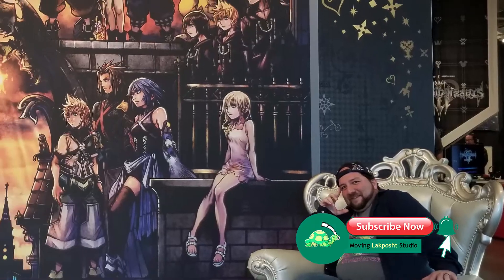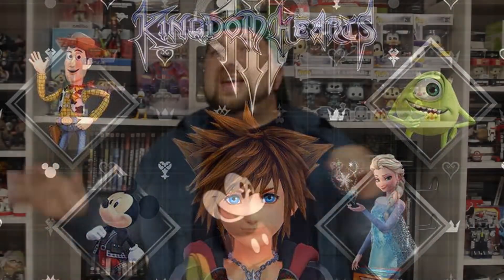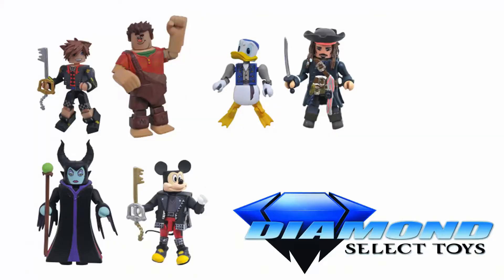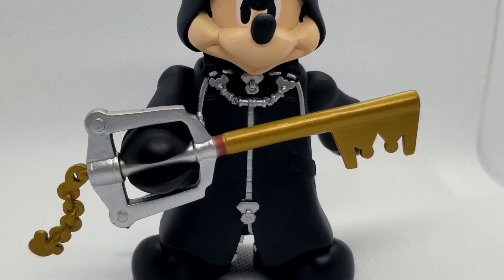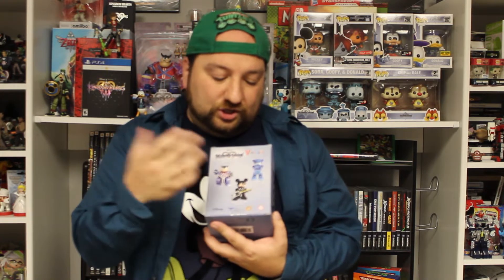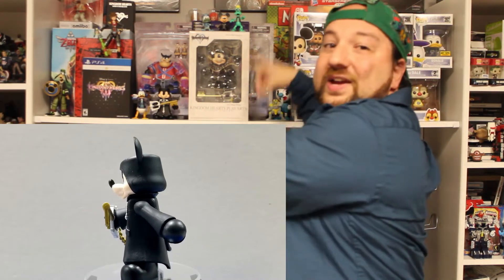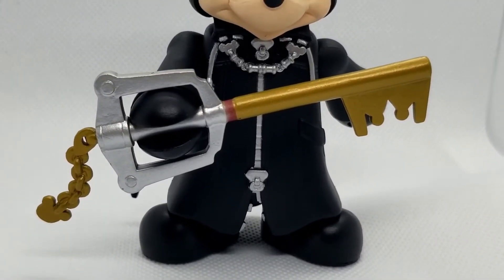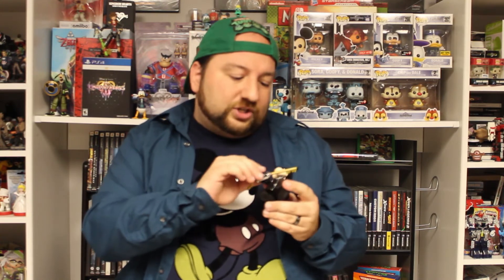Kingdom Hearts Vinimates Black Coat Mickey Mouse Review - Organization XIII Diamond Select Toys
What our channel is about?
Hi, my name is Jason and I am a toy collector who is a big fan of Ninja Turtles, I made this channel to bring more Cowabunga to this world and share it with all awesome friends and fans. Lakposht means Turtles in Persian and that's how we made this hard to remember name :D
MovingLakposht is all about Ninja Turtles and being Geek, we Unbox exclusive toys and review Geek stuff mostly related to Ninja Turtles and toys, Action figures.
What this video about?
we got some very cool toys and Figures from Dimond select toys company and since I am a big fan of Kingdom Hearts, and I am enjoying playing the latest game so much, we decided to review some of these toys which are added to my collection, this is the first episode of this series and in this video, we are going to look at Mickey mouse Organization 13 Minimates vinyl figure.
Big fan of Kingdom hearts and want to share your opinion?
 if you like to see a specific toy review, feel free to ask, we will read all comments one by one and consider them in our planning for future videos of a toy review.
What else we need to know?
I am a Toy Collector and Kingdom Hearts Figures are also a part of my collection, I played all games for many times and Mickey Mouse in Organization 13 customs is definitely one of my favorite customs.
where did you get these figures and where can I shop this?
"Diamond select toys" which is a company that makes collectible toys and action figures and Minimates mini-figures

How we review or unbox your toys or products or ...?
 We promise to give our honest feedback.
BE SOCIAL!!